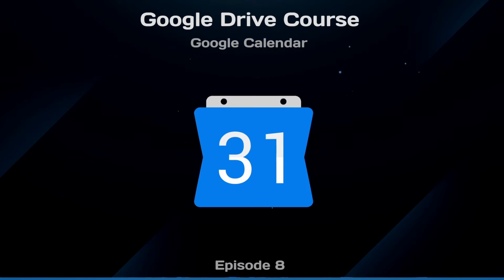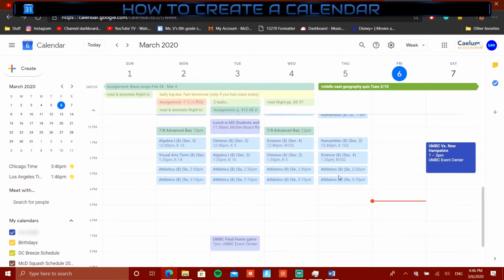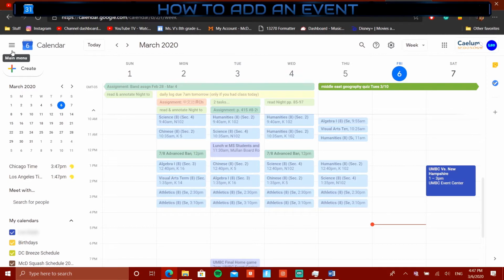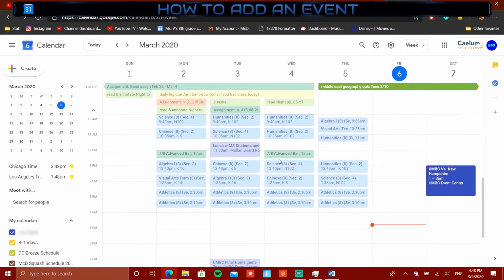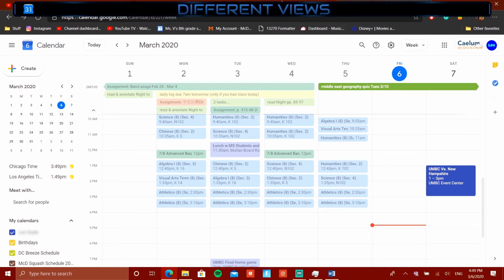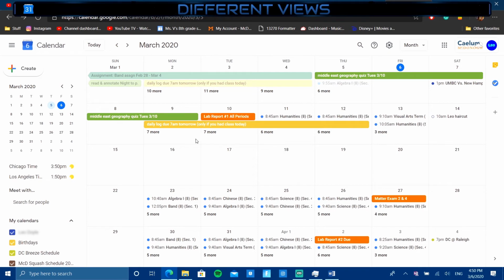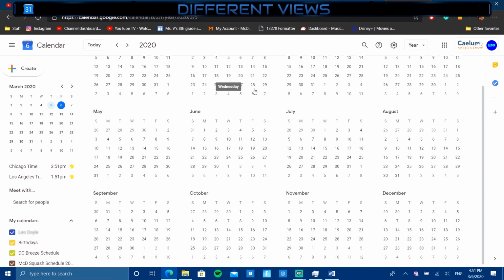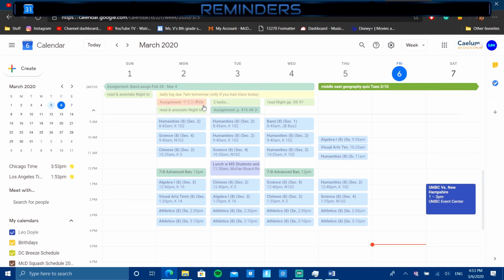Google Calendar | Google Drive Course | E8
In this video, I teach you how to use google calendar